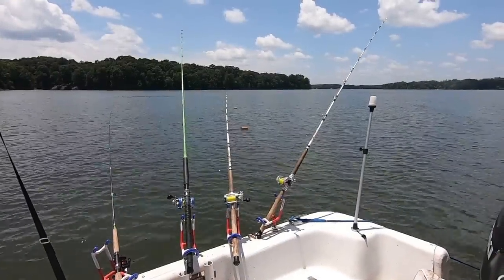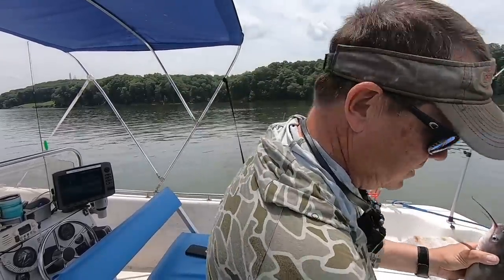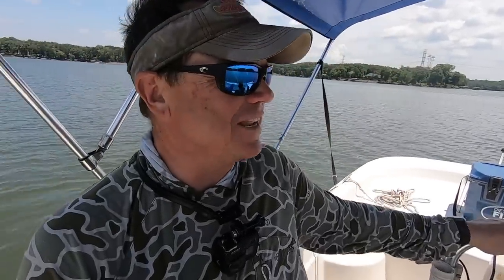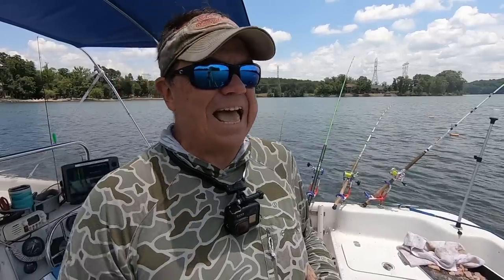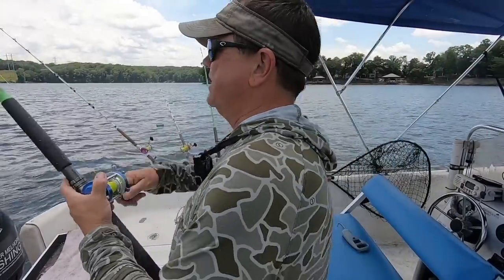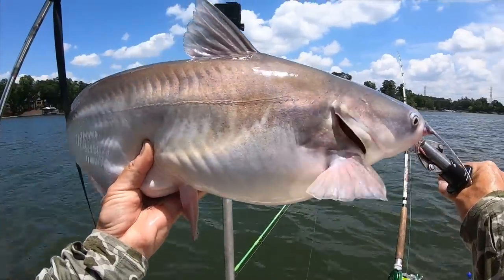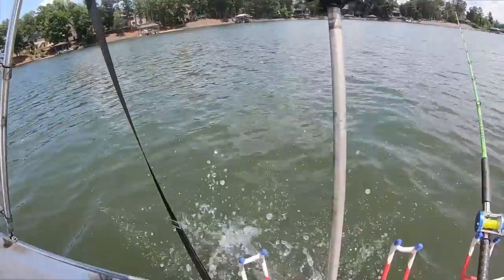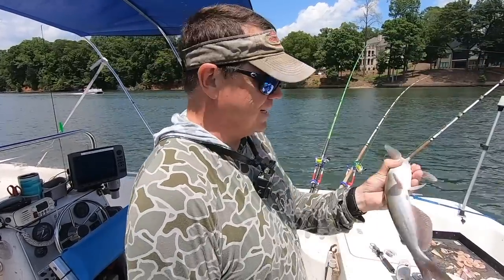Is Shrimp The Ultimate Catfish Bait?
What is the best catfish bait?  What catfish bait works best?  That is a question all catfish anglers ask.  When you are fishing for catfish you want the best catfishing bait.  In this video I compare shrimp to chicken and cut bait while fishing for catfish during the spawn.  Catching catfish during the spawn can be tough, and it usually means you need to downsize your catfish bait, in other words use smaller catfish baits.  Many people use shrimp for catfish bait, and shrimp will catch catfish as we see in this video.